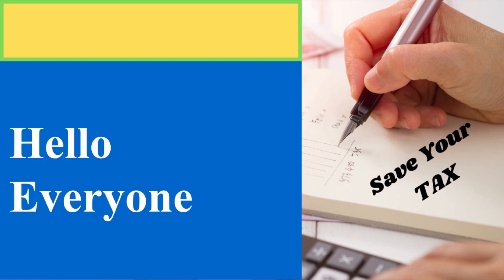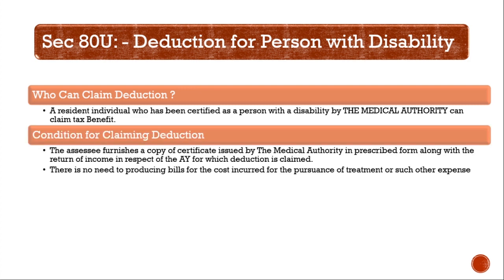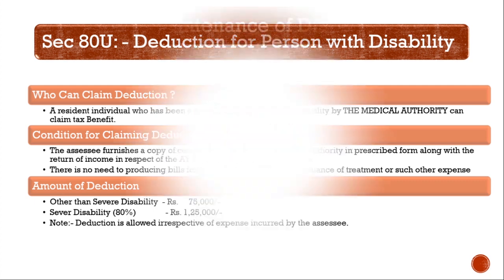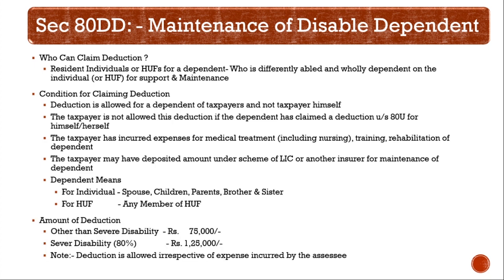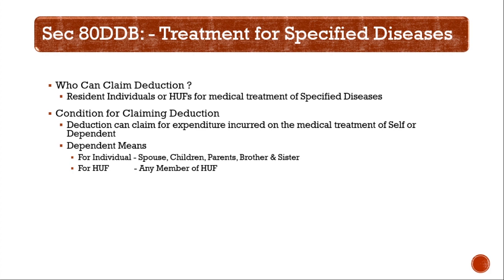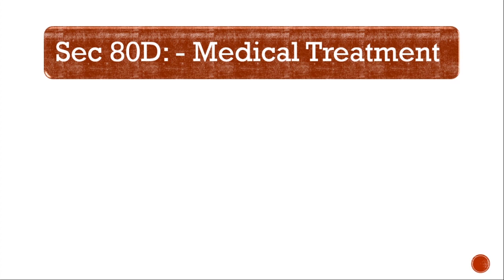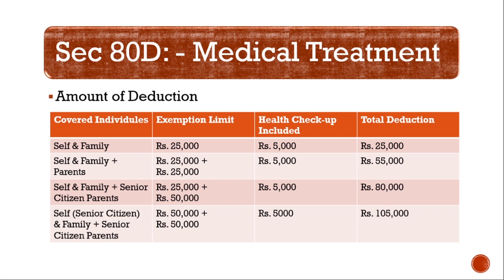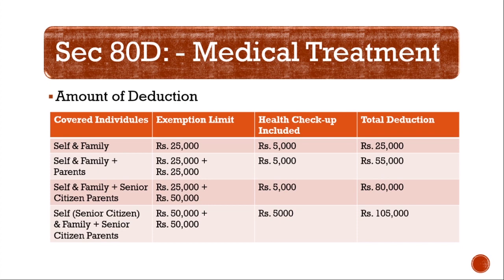Sec 80U, Sec 80DD, Sec 80DDB, Sec 80U |Deductions Under Chapter VI A | Deductions under Sec 80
In this video we will discuss following topics:
DEDUCTION UNDER CHAPTER VI-A
• Sec 80U: - Deduction for Person with Disability
• Sec 80DDB: - Treatment for Specified Diseases
• Sec 80D: - Medical Treatment

Who Can Claim Deduction?
        A resident individual who has been certified as a person with a disability by THE MEDICAL AUTHORITY can claim tax Benefit
Condition for Claiming Deduction
 The assessee furnishes a copy of certificate issued by The Medical Authority in prescribed form along with the return of income in respect of the AY for which deduction is claimed.
 There is no need to producing bills for the cost incurred for the pursuance of treatment or such other expense
Amount of Deduction
 Other than Severe Disability  - Rs.     75,000/-
 Sever Disability (80%)              - Rs. 1,25,000/-
 Note:- Deduction is allowed irrespective of expense incurred by the assessee.
Sec 80DD: - Maintenance of Disable Dependent
 Resident Individuals or HUFs for a dependent- Who is differently abled and wholly dependent on the individual (oR  HUF) for support & Maintenance
 Deduction is allowed for a dependent of taxpayers and not taxpayer himself
 The taxpayer is not allowed this deduction if the dependent has claimed a deduction u/s 80U for himself/herself
 The taxpayer has incurred expenses for medical treatment (including nursing), training, rehabilitation of dependent
 The taxpayer may have deposited amount under scheme of LIC or another insurer for maintenance of dependent
 Dependent Means
 For Individual - Spouse, Children, Parents, Brother & Sister
 For HUF            - Any Member of HUF
Amount of Deduction
 Resident Individuals or HUFs for medical treatment of Specified Diseases
 Deduction can claim for expenditure incurred on the medical treatment of Self or Dependent
 Dependent Means
Amount of Deduction
 Other than Senior Citizen - Actual Amount Incurred or Rs. 40,000 whichever is less
 Senior Citizens or Very Senior Citizen - Actual Amount Incurred or Rs.1,00,000/- whichever is less
  Note : Deduction is Allowed on Actual Payment Basis
 Every Individual or HUF can claim deduction
 Individual - Self, Spouse, Parents & Dependent Childe
 HUF            - Any Member of HUF
Mode Of Investment
 Medical Insurance
 CG Health Scheme
 Preventive Health Check-up
 Expenses on Super Senior Citizen

Content By : CA Jaydeep Patel & Ajay Patoliya
🎤Voice over : Swetha Modani
📽Video editing : Ajay Patoliya
🖲Channel owner : CA Jaydeep Patel & Ajay Patoliya

This video is merely a general guide meant for learning purposes only. We do not accept any liabilities whatsoever for any losses caused directly or indirectly by the use/reliance of any information contained in this video or for any conclusion of the information. Prior to acting upon this video, you're suggested to seek the advice of your financial, legal, tax or professional advisors, tax consultant  as to the risks involved may be obtained and necessary due diligence, etc.